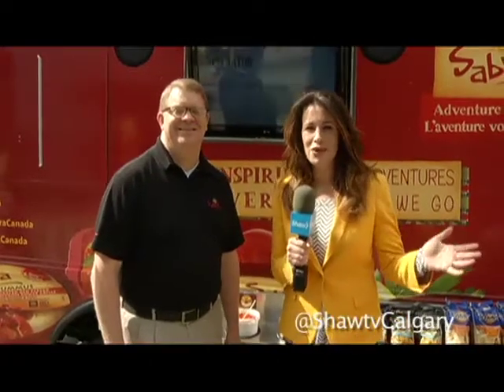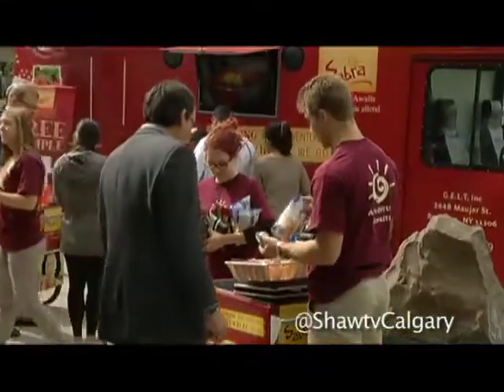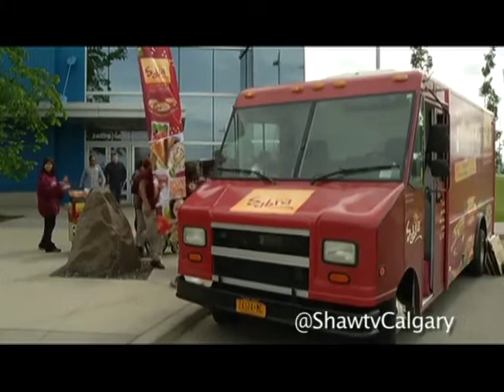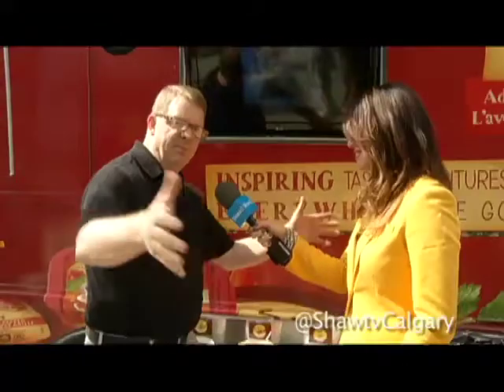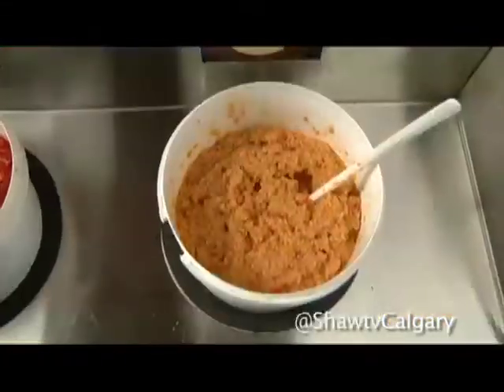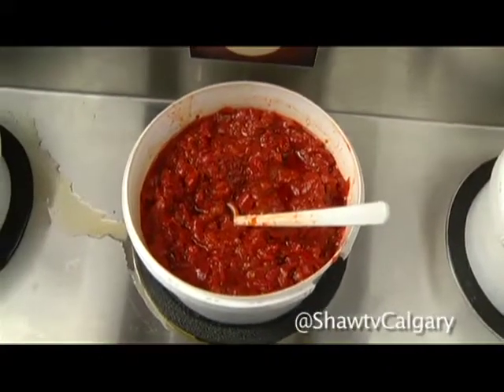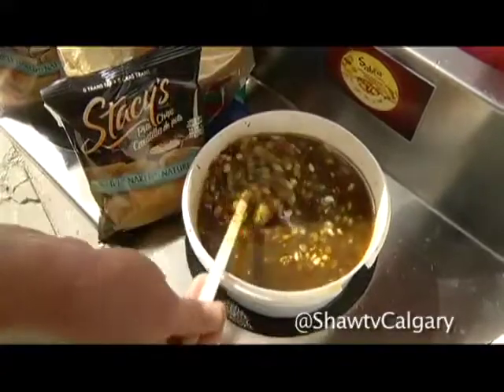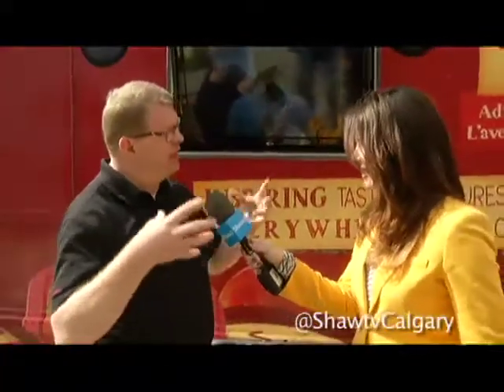Sabra Fresh Salsa and Hummus Dips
A further chat about Sabra's fresh dip selections.